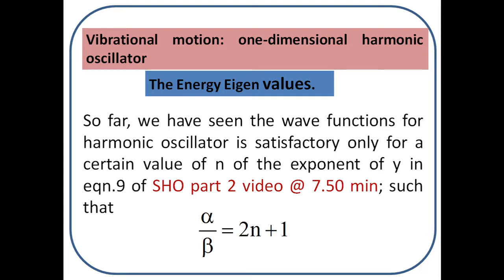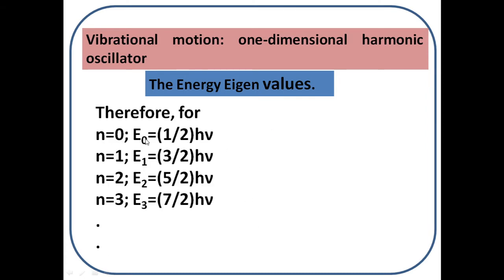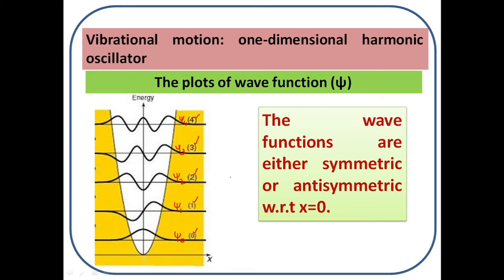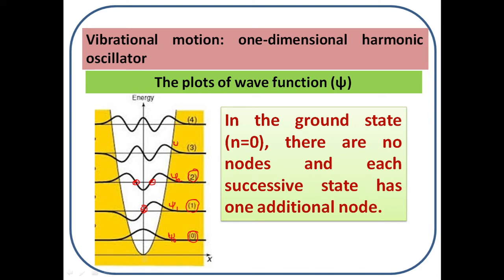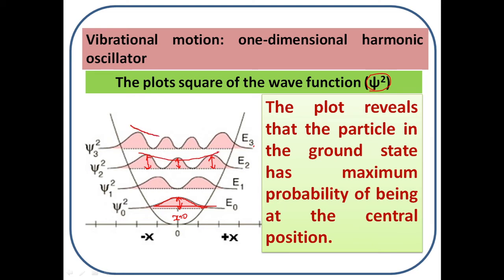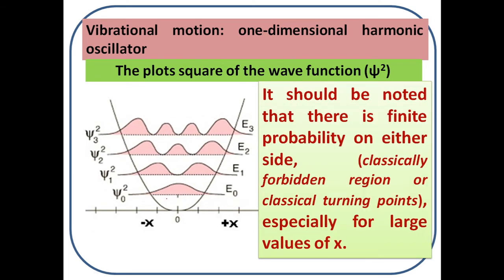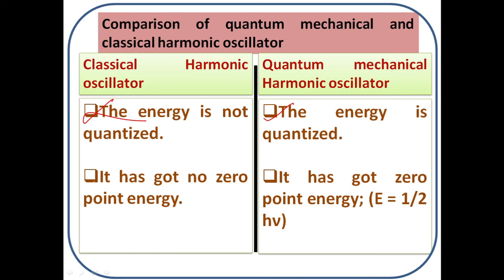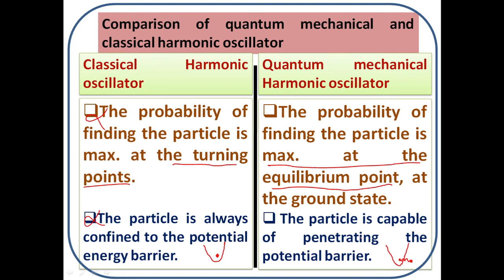SHO-1D (part 3)- Energy and plots of psi and psi square I Dr.Venu.S I Vvigyan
This video is intended for S1 M.Sc chemistry (scheme 2020) University of kerala. This is only a supplementary material and the students are expected to prepare their own notes/materials based on other authentic resources also.